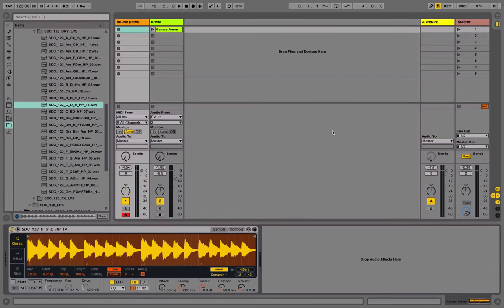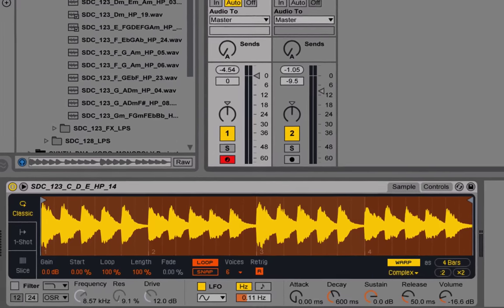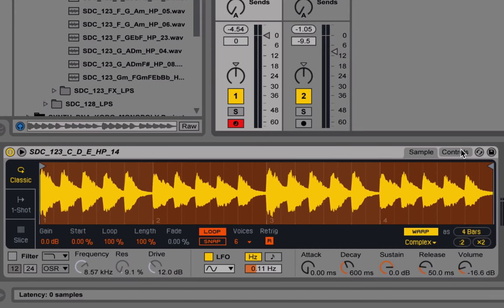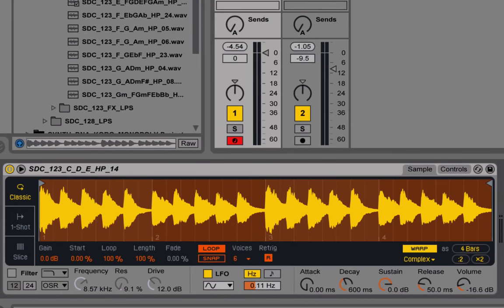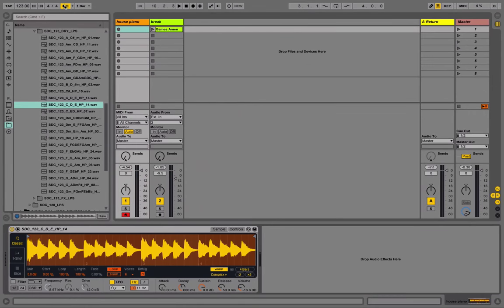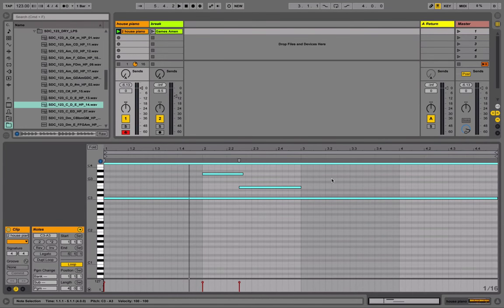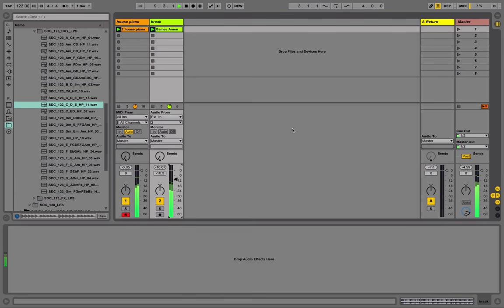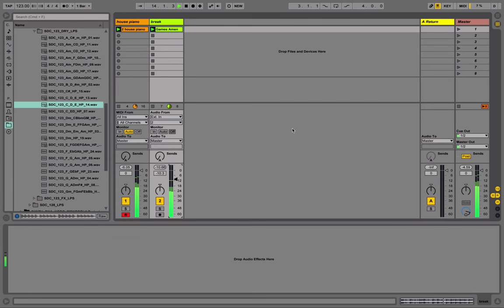Glide: new in Simpler in Ableton Live 9.5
Transpose your samples while they play with the new glide mode in the overhauled Simpler in Ableton Live 9.5. Where you could previously only retrigger new pitches, now you can make a whole new linear melodic structure out of a sample. Goes great with Simpler’s new Warping, too!